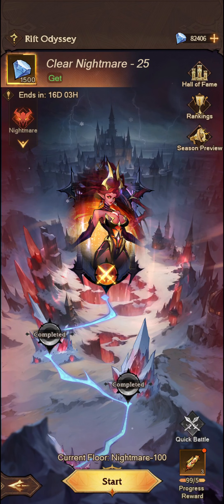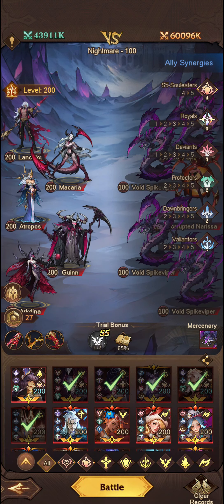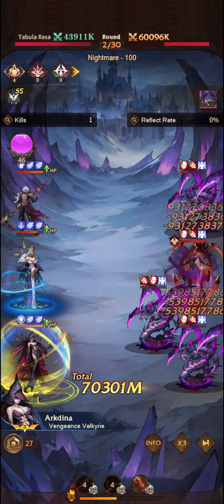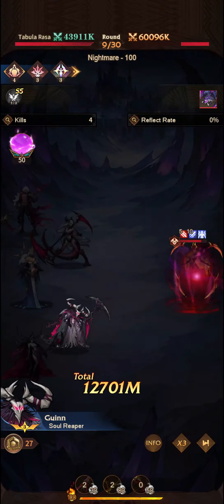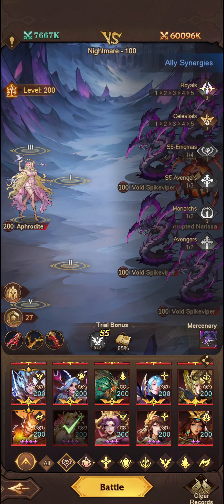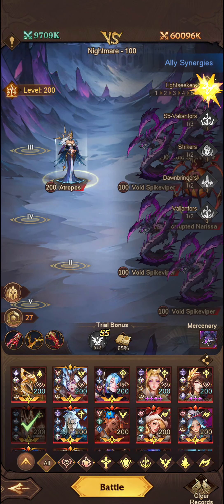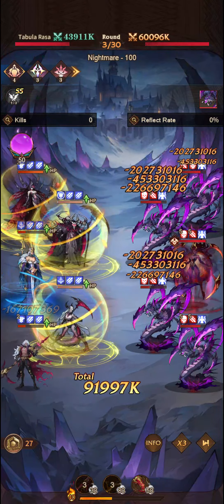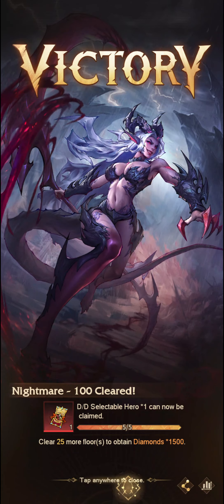OMNIHEROES | Rift Odyssey - NM 100 Beaten without Cleo, Dahlia or Mulan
This is the team build used to beat NM 100 without Cleo, Dahlia or Mulan.